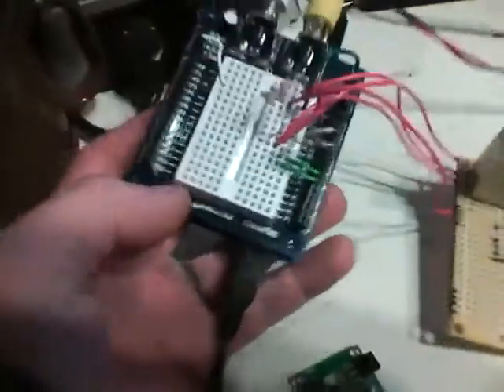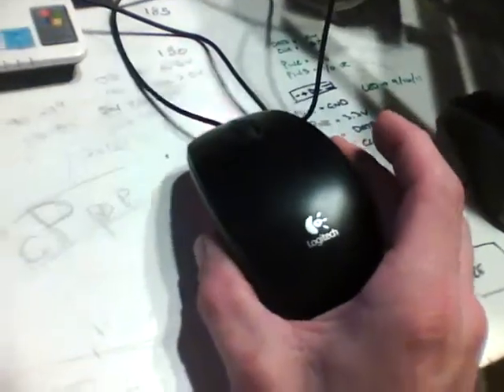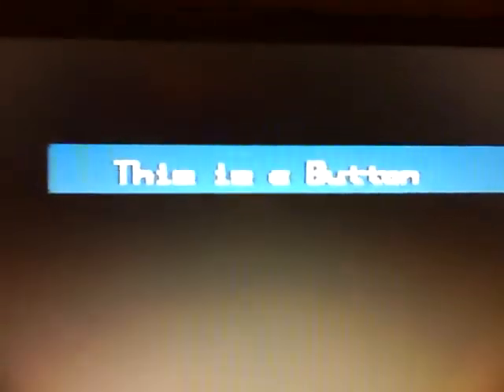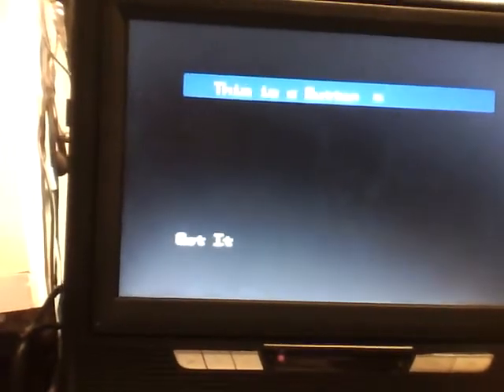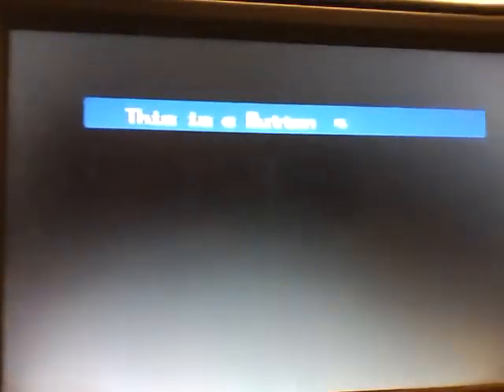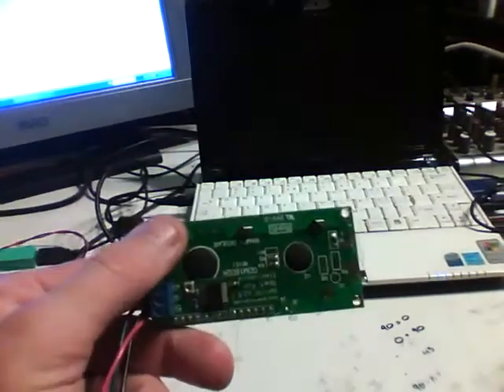Propeller Journey 002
Working with a Propeller chip on a Gadget Gangster board. Still impressed with this chip, board and shield.